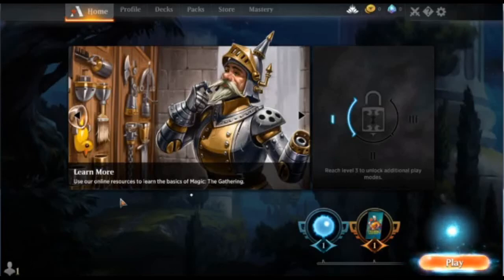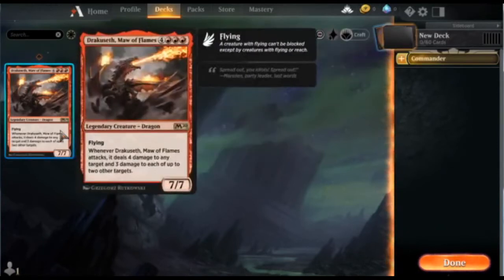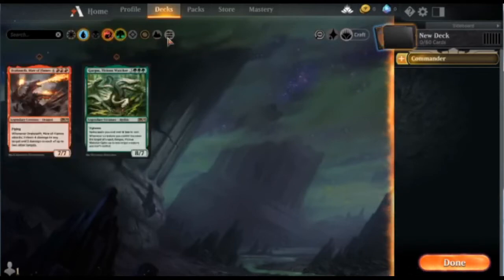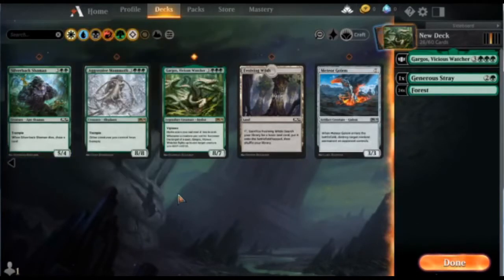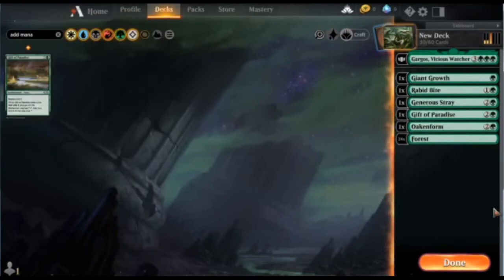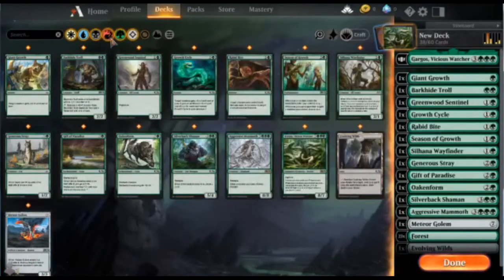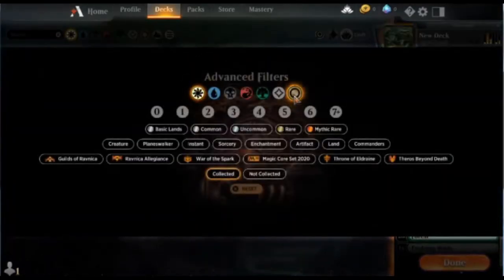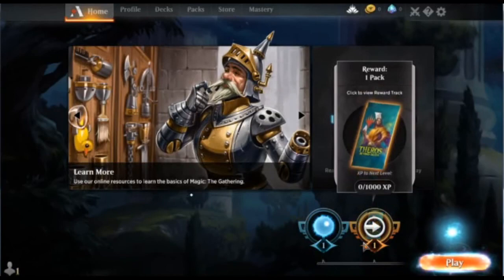Magic Arena Brawl Deck for dummie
Maff explaining how to set up a Brawl Deck, trying his best with the tool he has. SO very quiet Maff